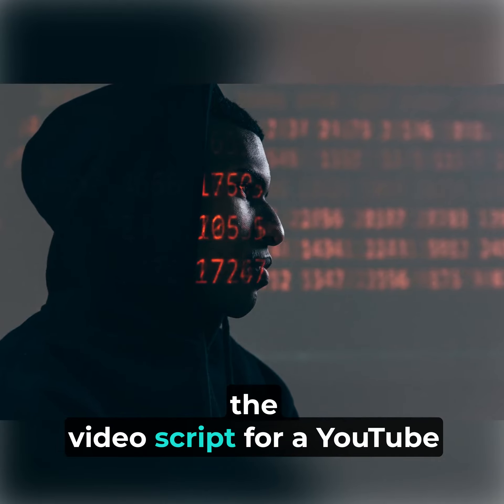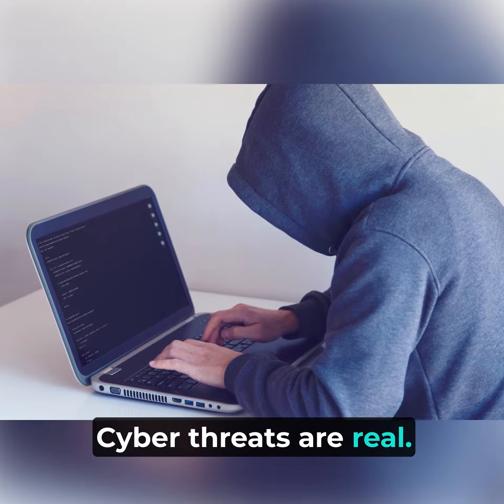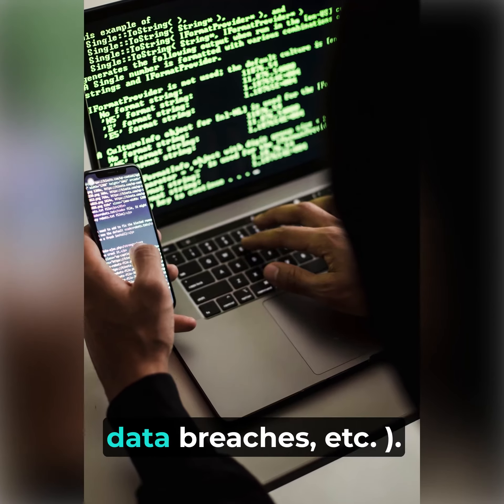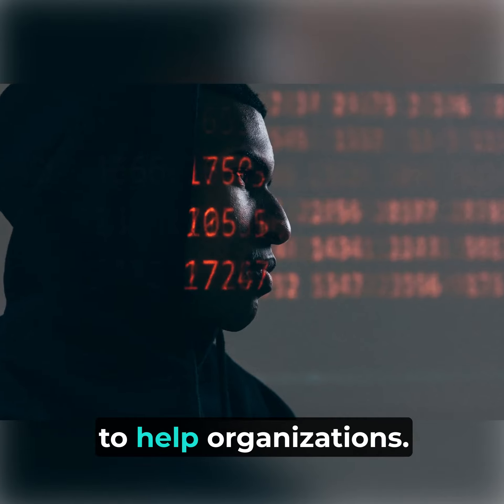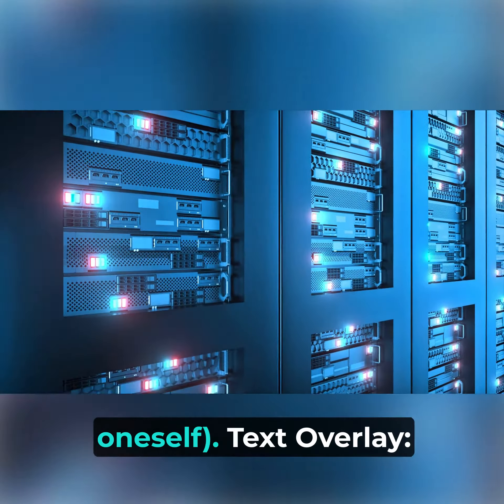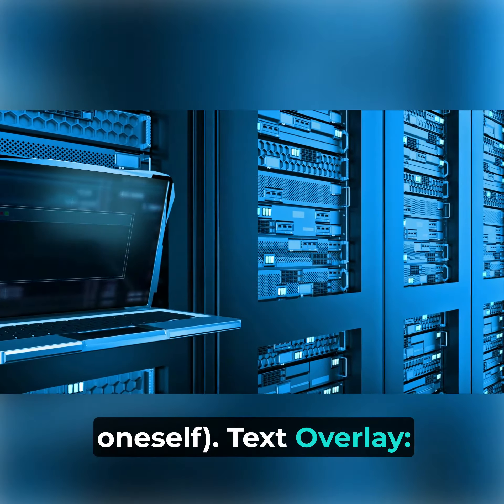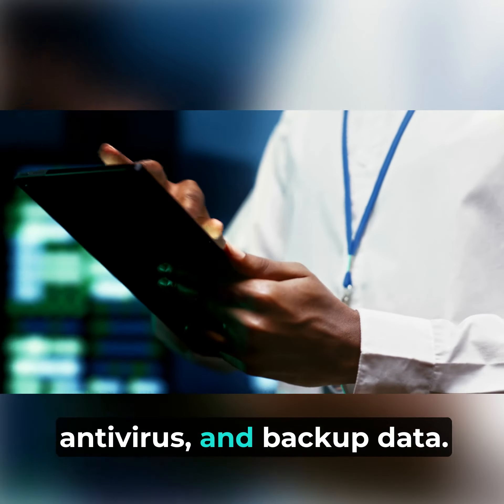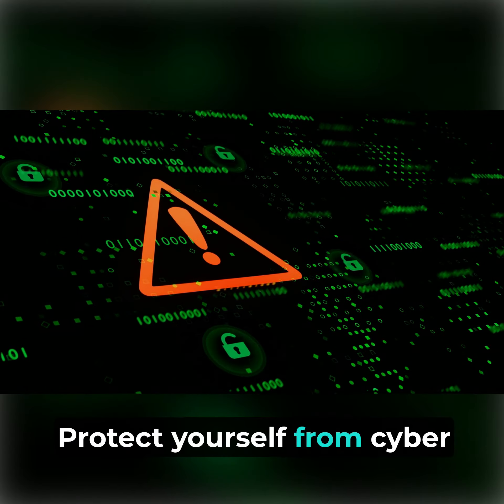The Ethical Hacker's Toolbox Revealed! Protect Yourself Now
Discover the tools that ethical hackers use to protect themselves and others in this revealing video. Learn how to stay safe online with the ethical hacker's toolbox!